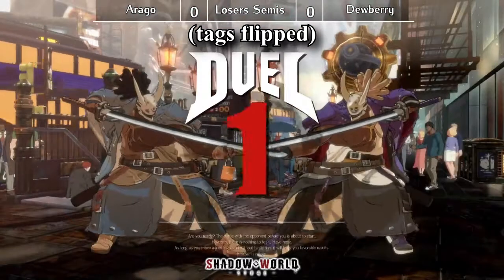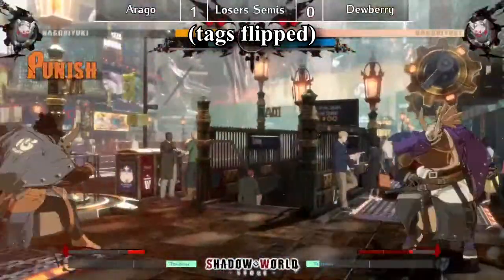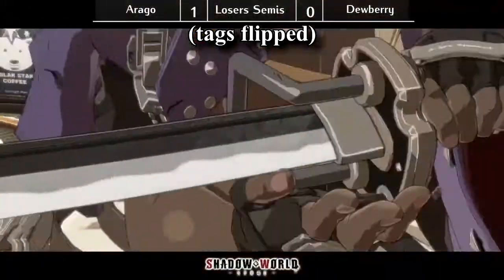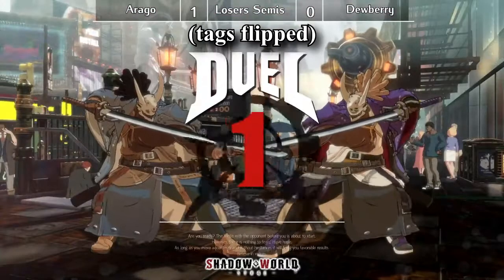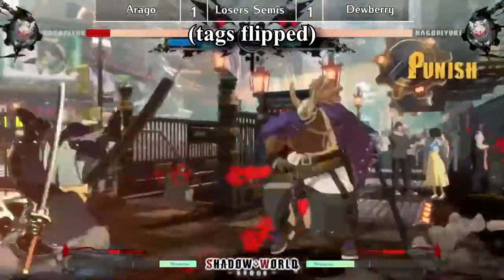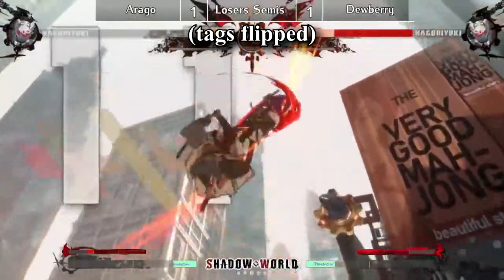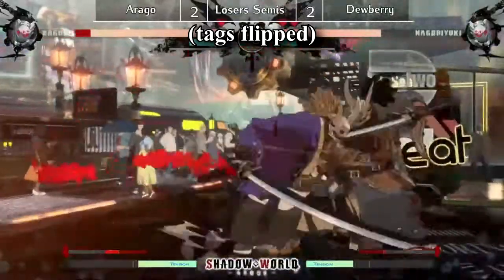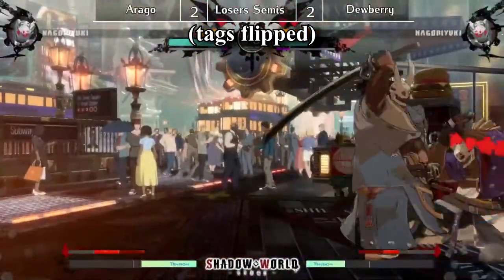Dewberry (Nagoriyuki) vs Arago (Nagoriyuki) - GGST Losers Quarters - Shadow World 4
Dewberry (Nagoriyuki) vs Arago (Nagoriyuki) in Guilty Gear Strive @ Shadow World 4: Strive in Raleigh, North Carolina.